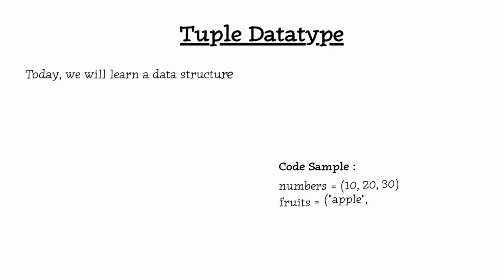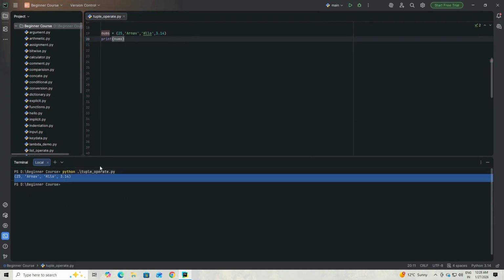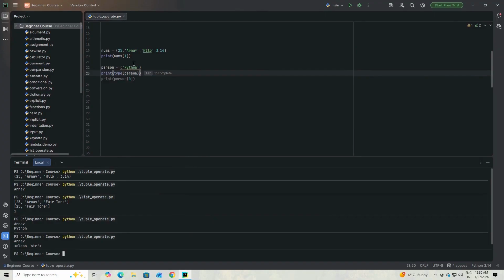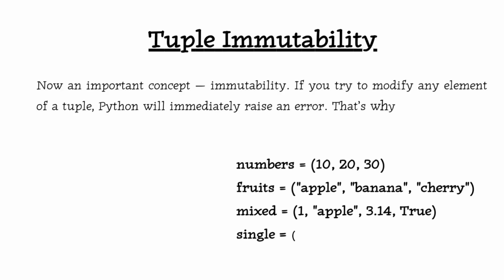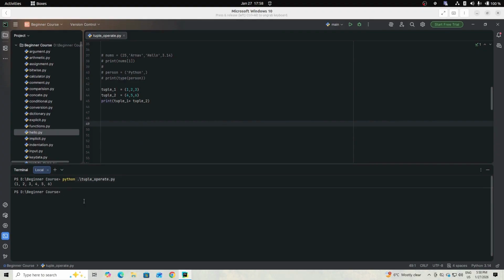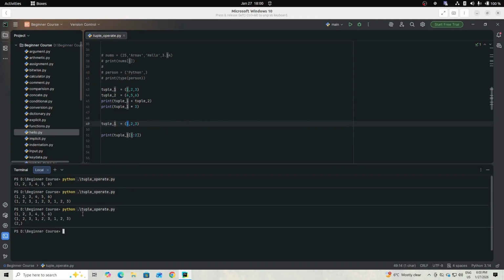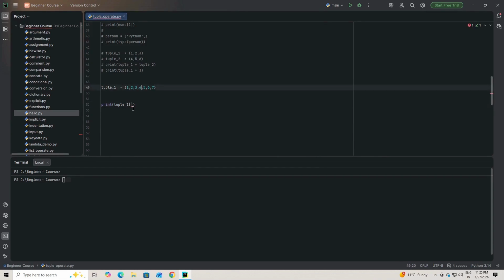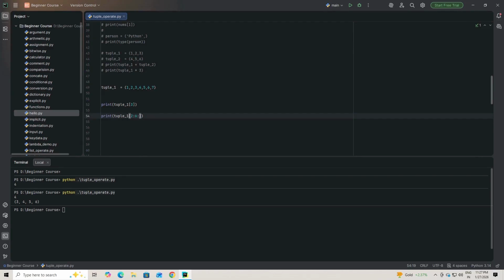Tuples And Tuples Operation | Lecture 27 | Python Tutorial For Beginners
Learn Python Tuples and Tuple Operations with clear explanations and
practical coding examples. In this lecture, you will understand what tuples are,
how to create them, access elements, perform indexing and slicing, and learn
why tuples are immutable in Python.

This video explains one of Python's most commonly used
built-in data structures. You will learn the differences between lists and tuples,
tuple immutability, tuple creation syntax, concatenation, repetition, indexing,
slicing, and practical real-world use cases.

Practical demonstrations show how tuples work step by step, helping you
write efficient, safe, and optimized Python programs.

In this video, you will learn:

• Creating Tuples
• Accessing Tuple Elements
• Tuple Immutability
• Single Element Tuple Syntax
• Tuple Concatenation
• Tuple Repetition
• Tuple Indexing and Slicing
• Practical Examples of Tuples

⏱ Timestamps

0:00   – 🐍 Introduction to Python Tuples
0:30   – 📘 What is a Tuple?
1:05   – 📝 Creating Tuples in Python
2:30   – 🔢 Accessing Tuple Elements using Indexing
3:15   – ⚠️ Single Element Tuple Syntax
5:30   – 🔒 Tuple Immutability Explained
7:38   – 🔄 Tuple Operations (Concatenation & Repetition)
10:35 – ✂️ Tuple Indexing and Slicing
13:10 – 💻 Practical Examples of Tuple Operations
17:40 – 📌 Summary & Key Takeaways